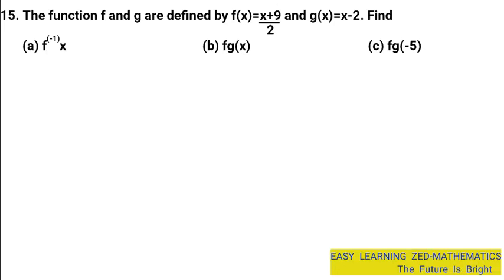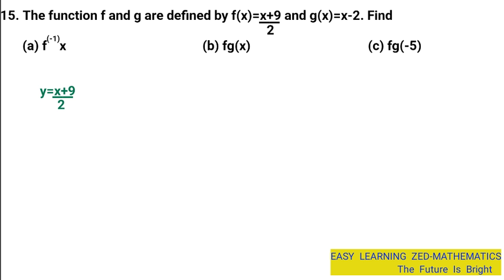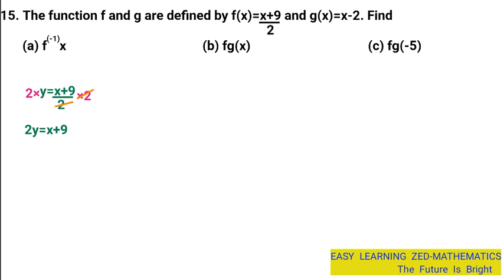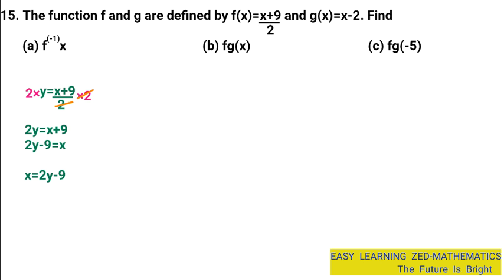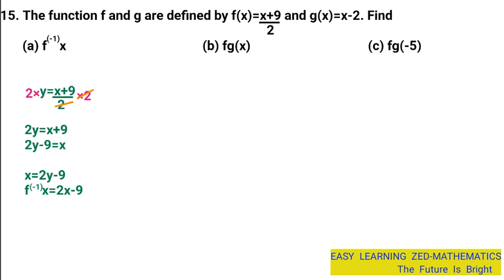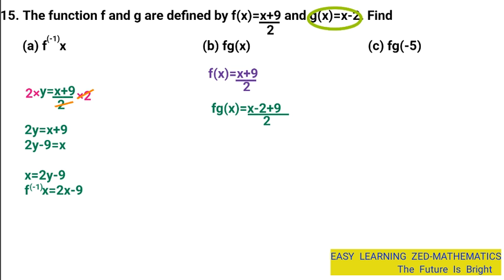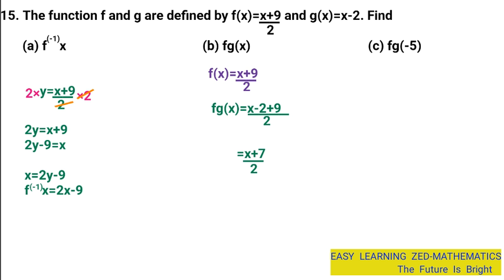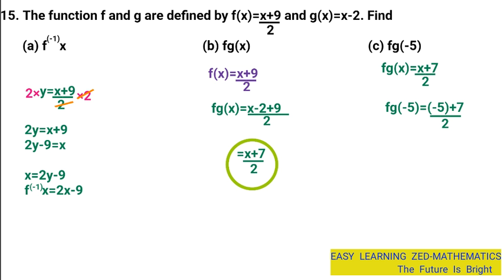Q15 functions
Learn how to find the functions.